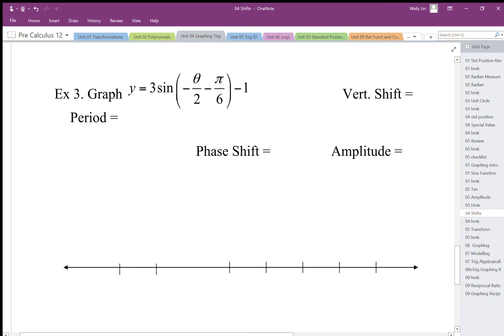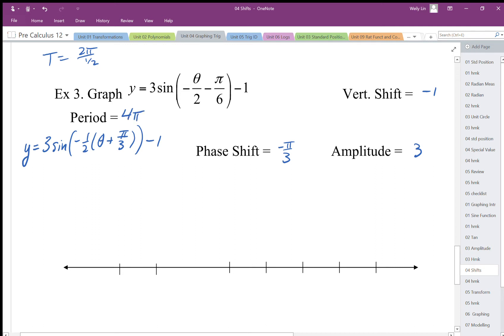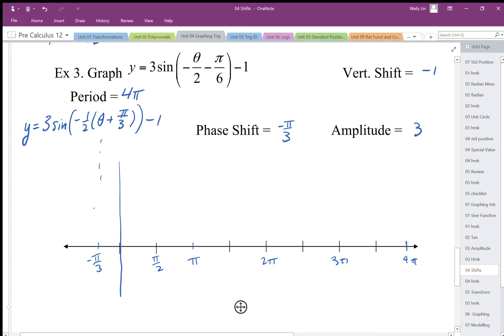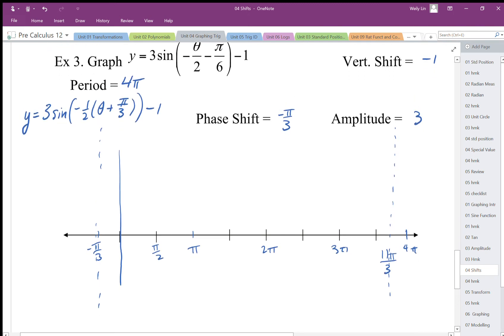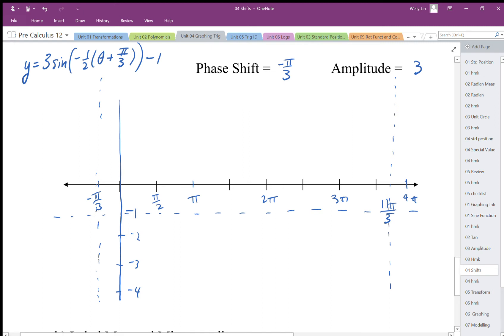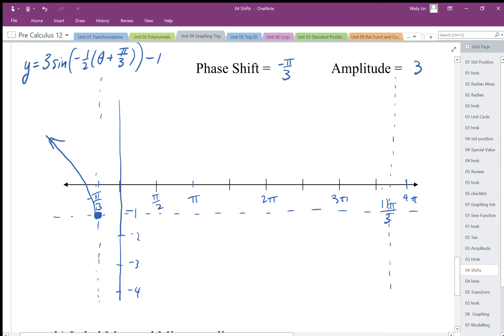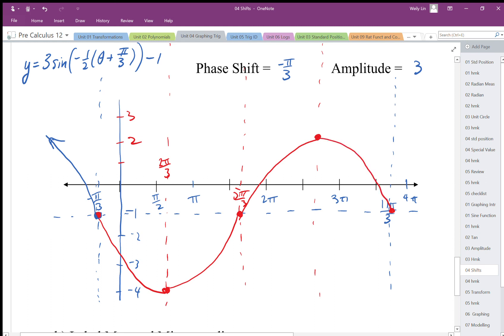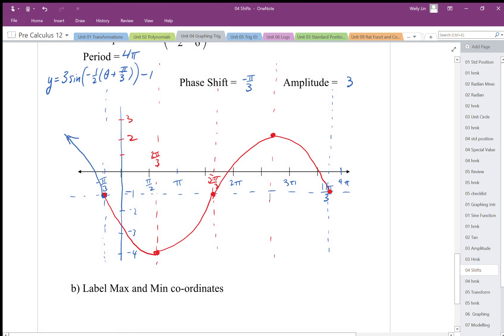04 Combined Transformations Part3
Trig Functions Shifts to go with Notes from Unit 06 Trig Graphs